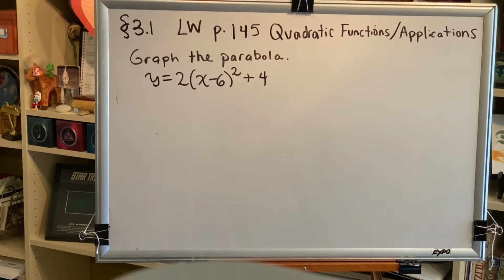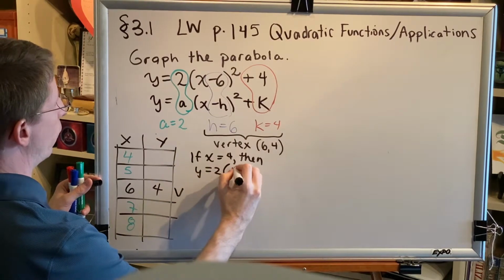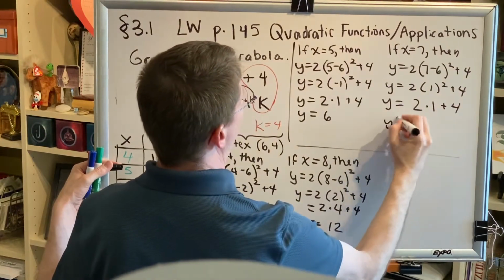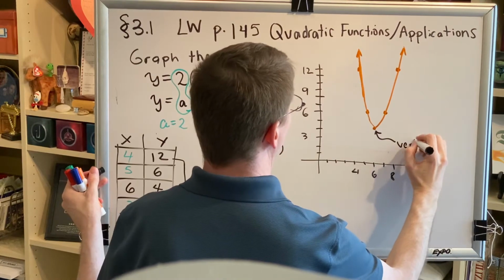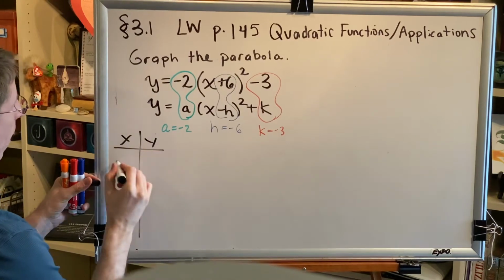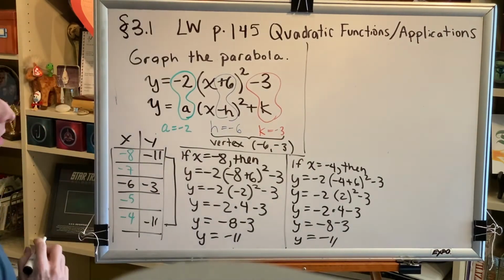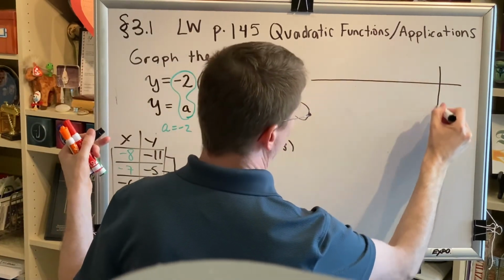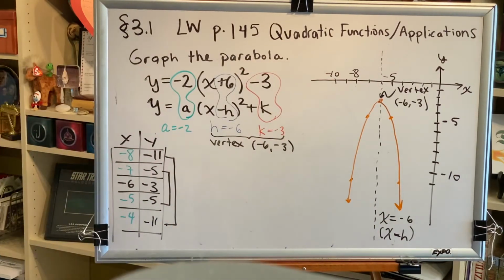Section 3.1 (Part 4) Quadratic Functions and Applications